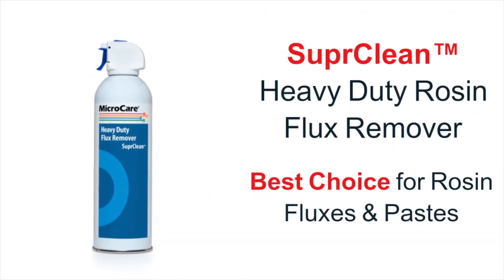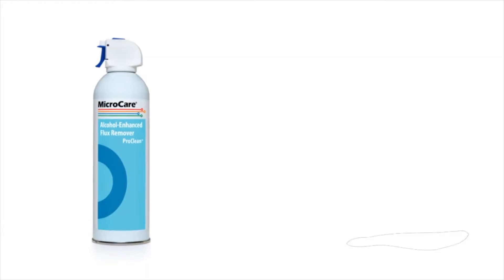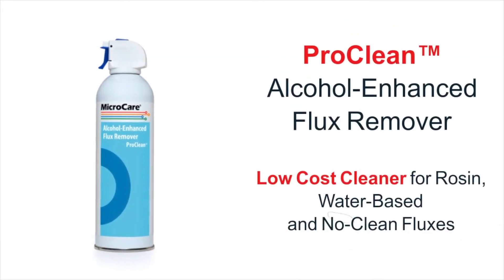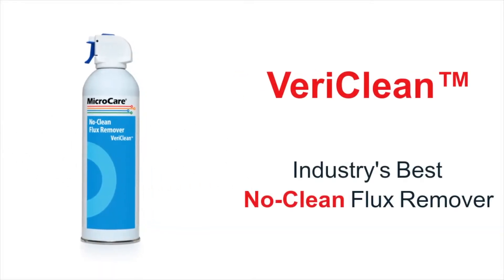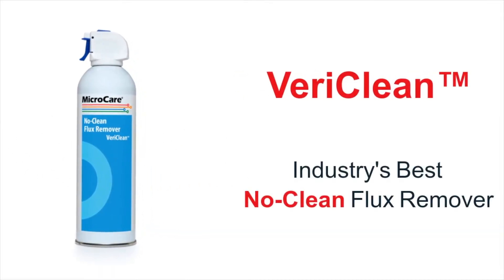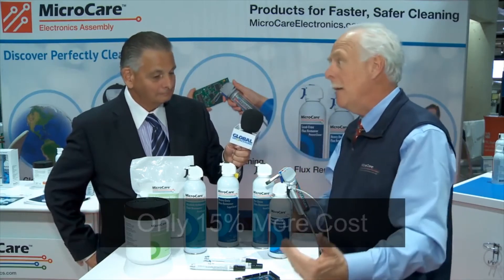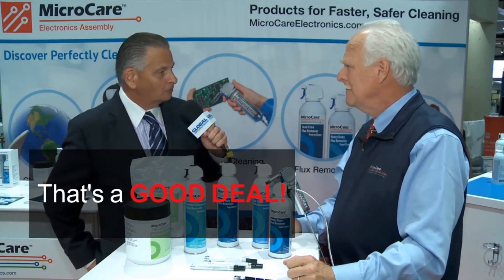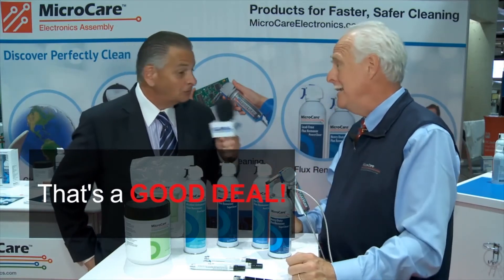MicroCare New Jumbo Aerosol Can Flux Removers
MicroCare has super-sized their 3 best selling PCB flux remover solvents in jumbo aerosal cans Convenient cost-savers, these powerful cleaners for printed circuit boards are specifically engineered for cleaning RMA fluxes, water based fluxes, no clean fluxes, lead free fluxes and a wide variety of pastes, residues, coatings, grease and oil. Save with 30% more solvent at
only 15% more cost. These new jumbo aerosols are compatible with the TriggerGrip™ bench-top cleaning tools.
Heavy Duty Rosin Flux Remover - SuprClean - Best choice for rosin fluxes and pastes.
Alcohol-Enhanced Flux Remover - ProClean - Low cost cleaner for rosin, water-based and no-clean fluxes.
No-Clean Flux Remover - VeriClean™ - Industry's best no-clean flux remover. ISO 9001:2008 Registered.

Transcript:

MicroCare is the industry leader in critical cleaning.
Your sophisticated equipment must be perfectly clean to run smoothly and efficiently.
MicroCare's innovative technology provides exceptional critical cleaning results
for better, faster, safer cleaning.
Our chemists run cleaning trials to determine the best cleaning solvent and process for your needs
While our knowledgeable sales team provides on-site chemical audits and demos.
We test on your parts to achieve the most effective cleaning with the best performance.
We create customized formulas and processes for faster and lower cost per part cleaning
while ensuring compliance and safety.
That's why we're the gold standard for perfect cleaning.
Let us show you how to Discover Perfectly Clean
at MicroCare.com

Transcript:

As you well know our specialty is cleaning on the bench top, cleaning
during rework and repair. And for many, many years we've sold a product that
looks just like this, little trigger rip, little aerosol can and it works great.
But our customers said, 'Wow we're buying lots of aerosol cans. What can you do to
help eliminate the cans that are being thrown in the trash, and just be more
efficient.' So now we're introducing on this show, a jumbo size can. And here are three
examples, our three best-selling products.
Probably 80% of our customers will be able to switch to these. You're gonna get
30% more solvent for about 15% more money. So that should be a pretty
significant savings, 30% more product 15% more cost. Wow, that's a good deal.